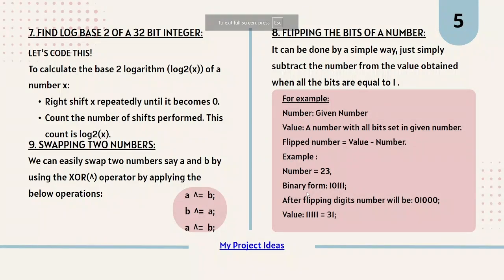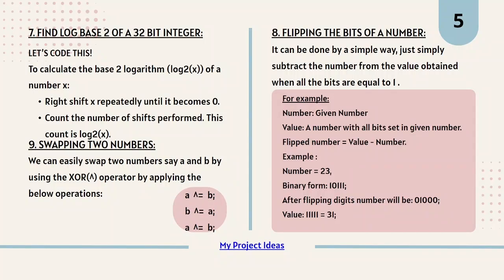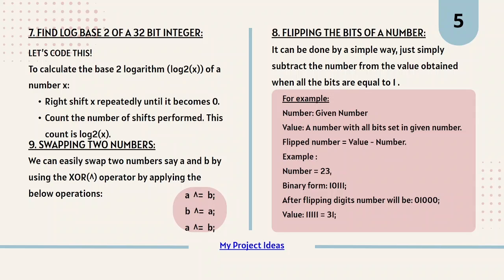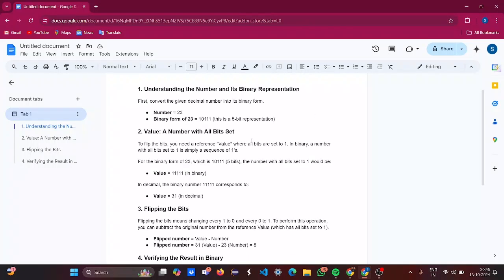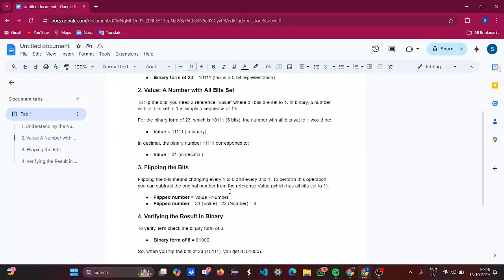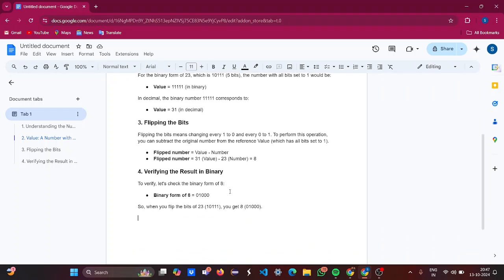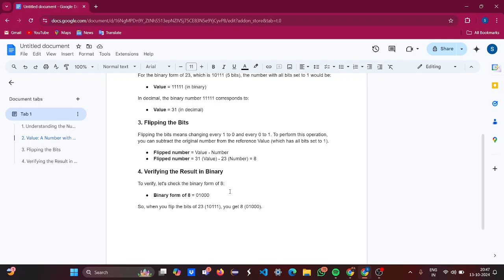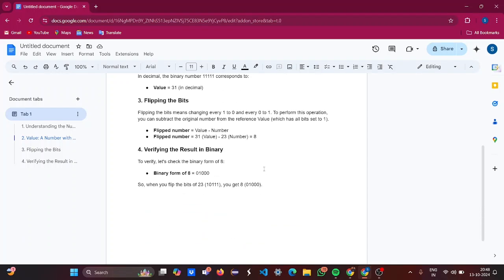Lecture 40 - Flipping the number Binary representation | DSA Basics For Beginners | Placement Course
Welcome to Lecture 40 - Flipping the Number Binary Representation, part of our DSA Placement Course. In this lecture, we will learn how to flip the bits of a number's binary representation, understand the logic behind it, and implement it efficiently using Python.

What Does Flipping the Binary Representation Mean?
Flipping a number's binary representation involves converting all 1s to 0s and 0s to 1s. For example:

Binary of 5 (101) becomes 010 after flipping.
How to Flip Binary Representation in DSA?
Using XOR:
XOR the number with a mask of all 1s (matching the bit length).
Using NOT Operator:
Apply the bitwise NOT (~) operator to flip all bits. Handle unwanted higher-order bits in signed integers.
Example:
For n=5, binary is 101.
Flipping results in 010 (decimal: 2).
Why Use Bitwise Operations for Flipping?
Flipping a number’s binary representation using bitwise operations is:

Efficient: Directly operates on bits with minimal computation.
Practical: Frequently used in encoding, checksum algorithms, and binary manipulation tasks.